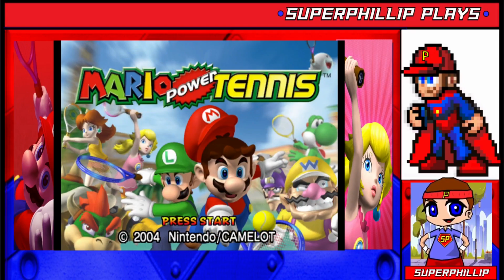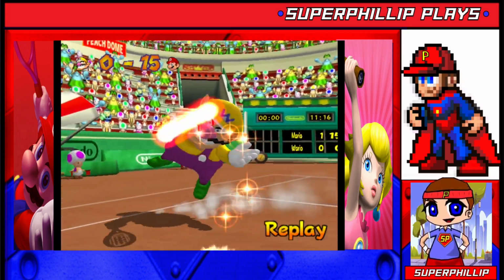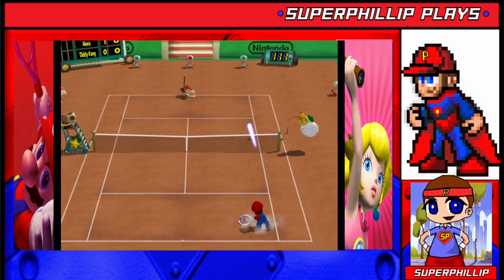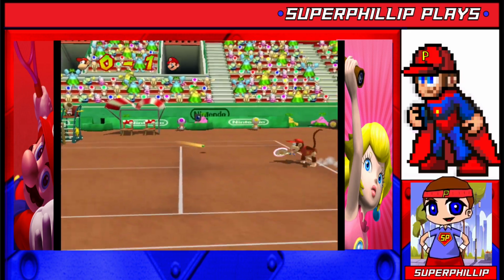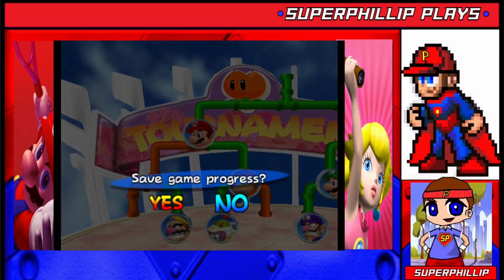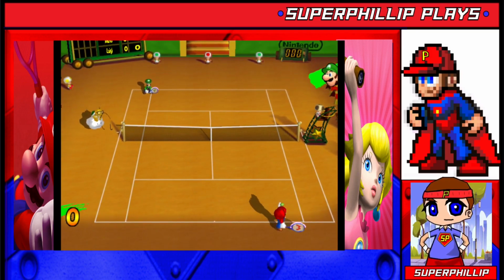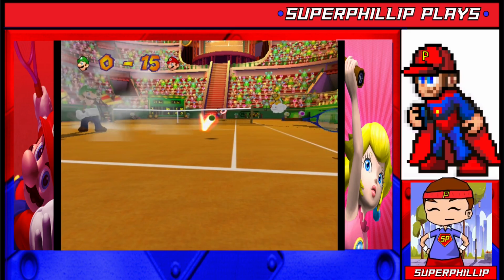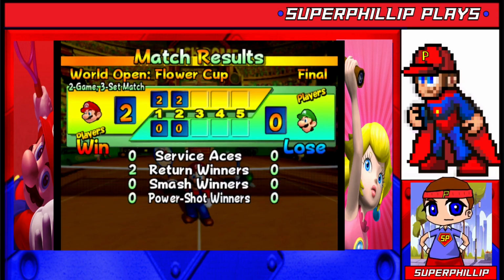[SuperPhillip Plays] Mario Power Tennis - Episode 2: Flower Cup (Singles)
Greetings, Central City! This Central City superhero is feeling some flower power as we're set to take on the Flower Cup (Singles) in Episode 2 of our Mario Power Tennis Let's Play! First, though, you'll see I need to get a bit more comfortable by changing to more tennis-appropriate attire, and then we'll go ahead and encounter three more opponents who seek to get in our way from another gold trophy!

[TIMESTAMPS]
00:00 Introduction & Opening
01:15 Flower Cup Quarterfinals (vs. Wario)
03:30 Flower Cup Semifinals (vs. Diddy Kong)
08:43 Flower Cup Finals (vs. Luigi)
13:10 Trophy Ceremony (Mario)
13:38 Ending

[About SuperPhillip Plays] Welcome to SuperPhillip Plays! This is where I'll share my love of gaming through various playthroughs of some of my favorite titles either of all time or just of the current time.